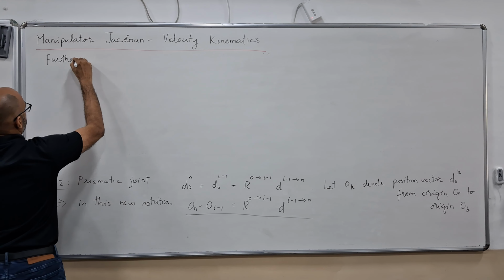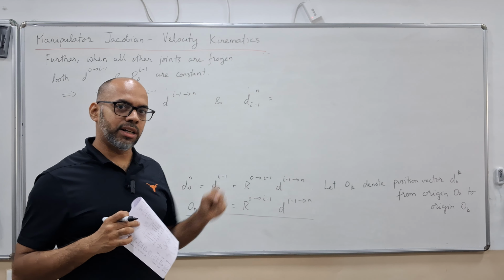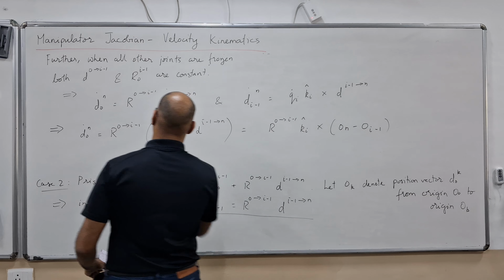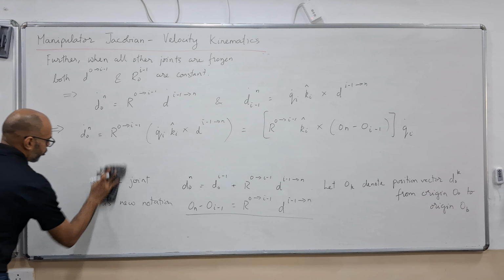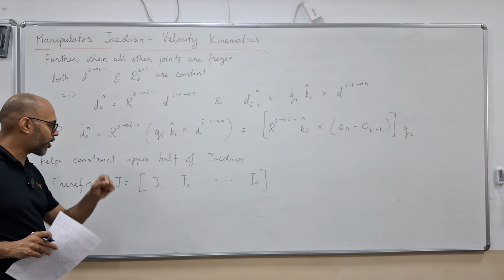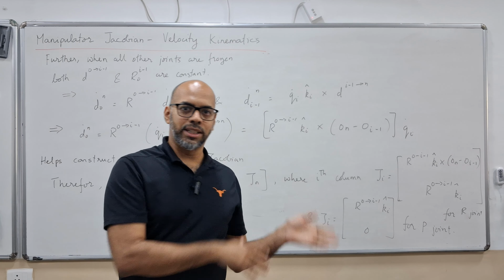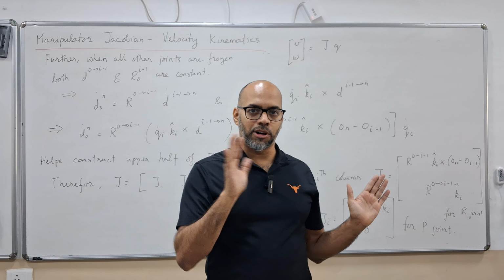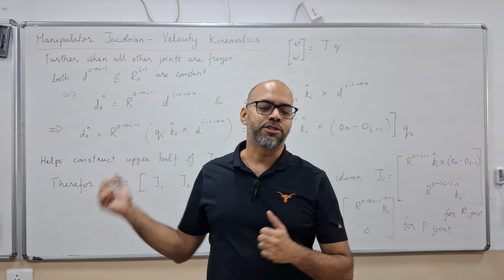Manipulator Jacobian - Velocity Kinematics - Part 3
Jacobian matrix helps represent velocity kinematics in a systematic manner, but it also helps pave the way for various other calculations and metrics in robotics.